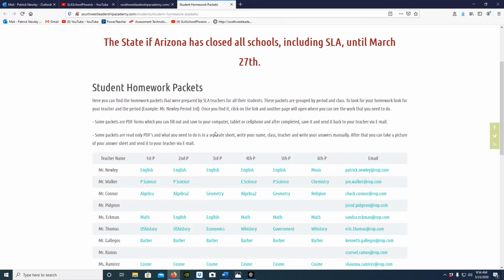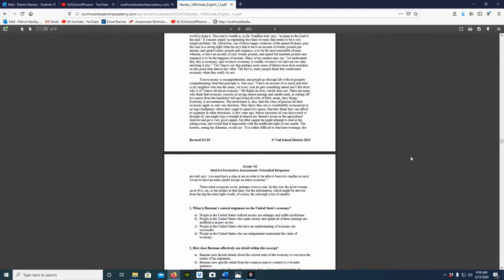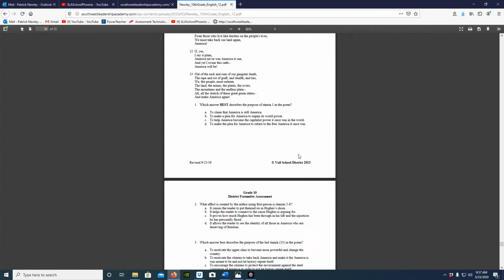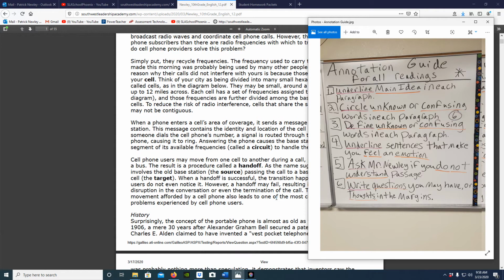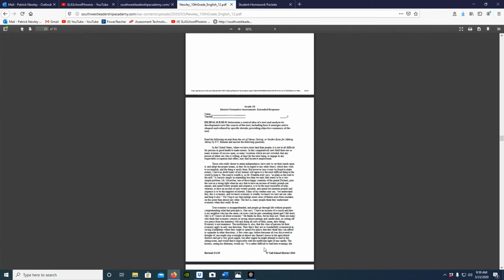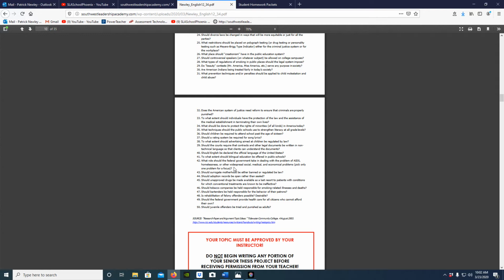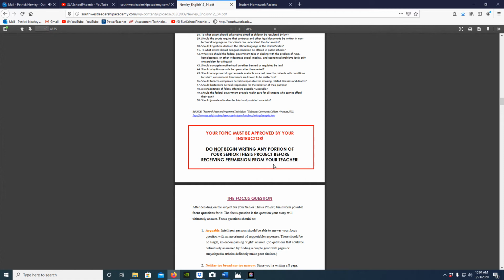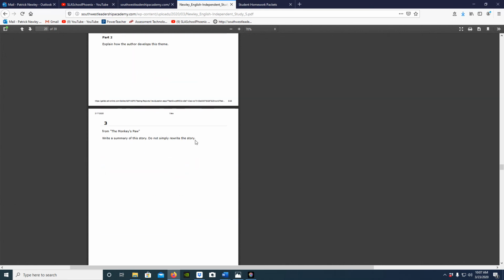Periods 1-5 English Instructional Video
Please watch the beginning and then scroll to your class period in which I instruct you on your assignments. Please make sure to answer the question I will post in the comments. Patrick Newley